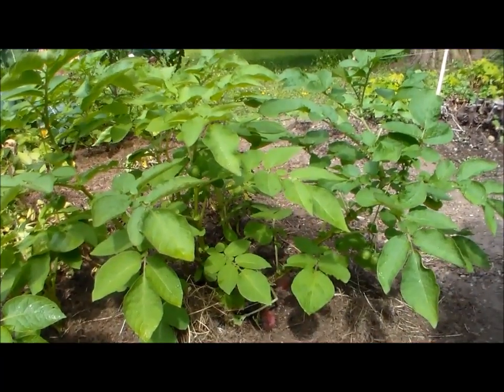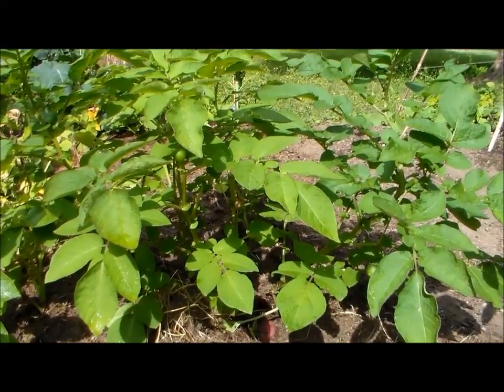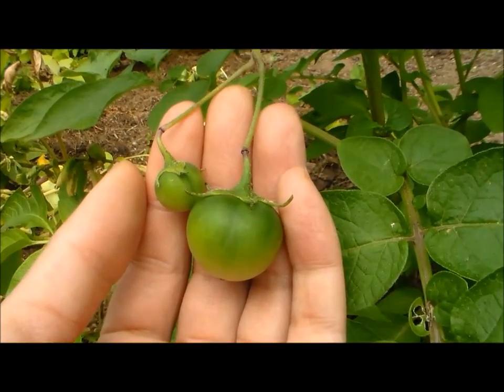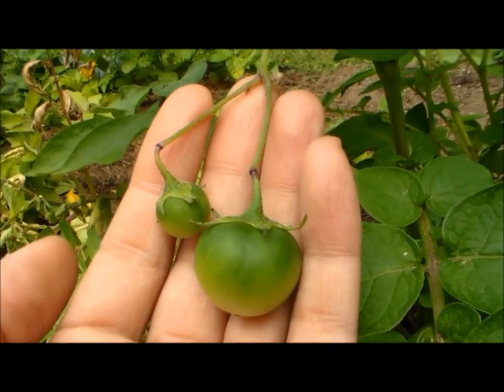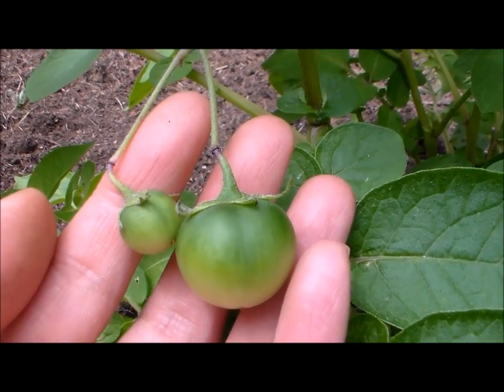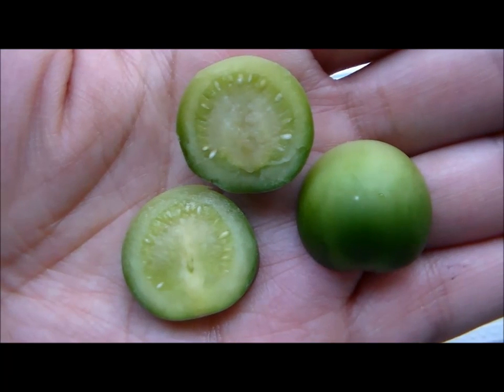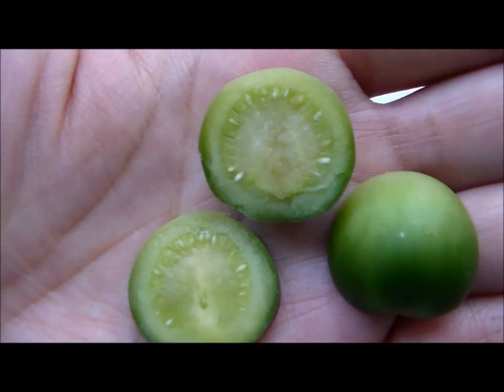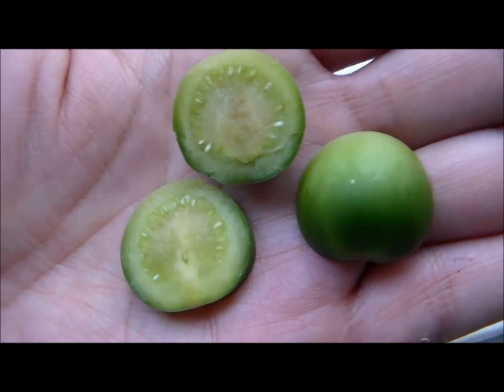Poisonous Potato Fruits, True Potato Seeds TPS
Did You Know that Potato Plants Have Poisonous Fruit?  AKA Potato Berries

True Potato Seeds: TPS. Found tomato like berries growing on one of our potato plants...thought it would be neat to share!